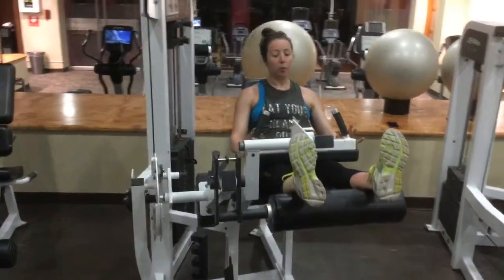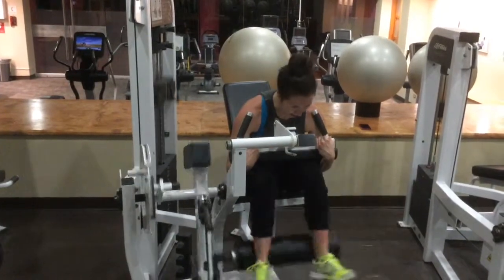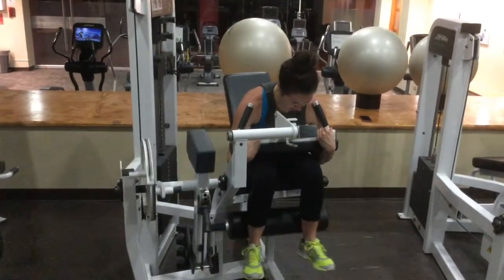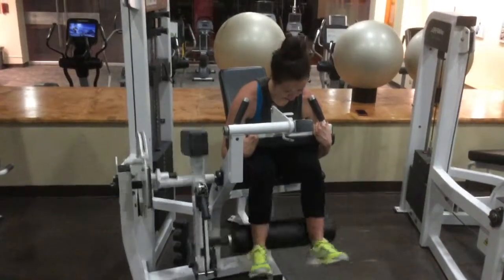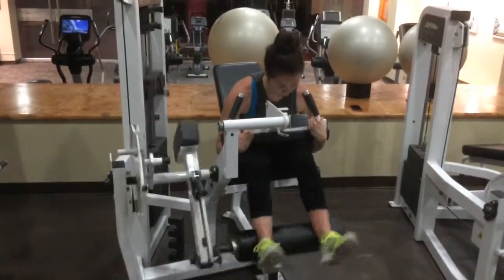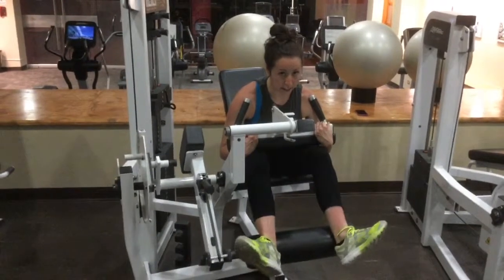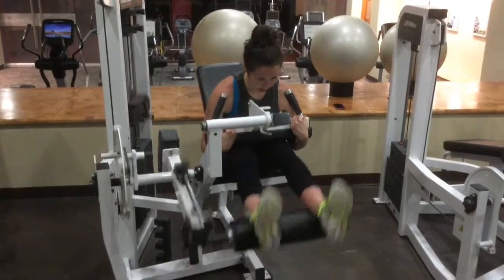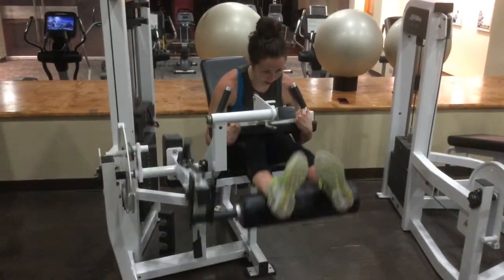Katie's FitTip - Hamstring Curls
Katie, my BFF shares the most effective way to do a hamstring curl.